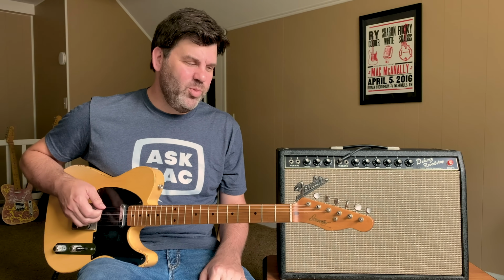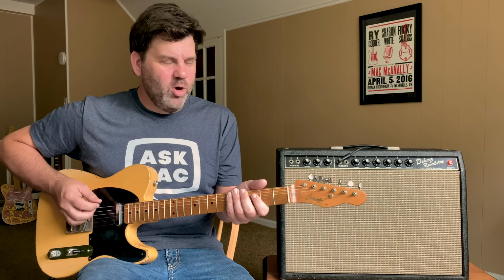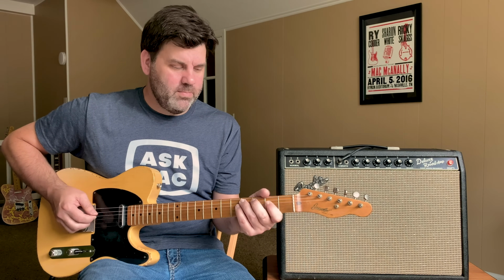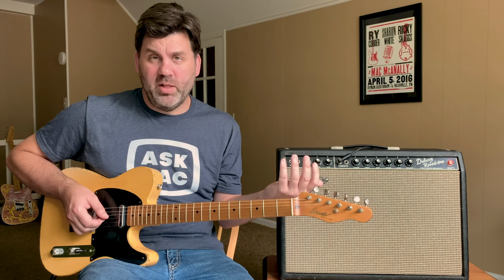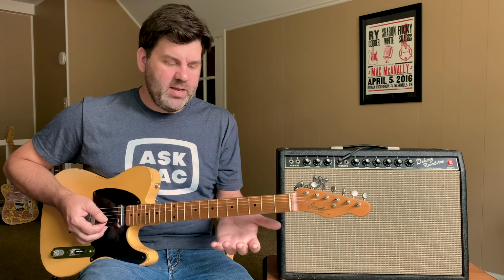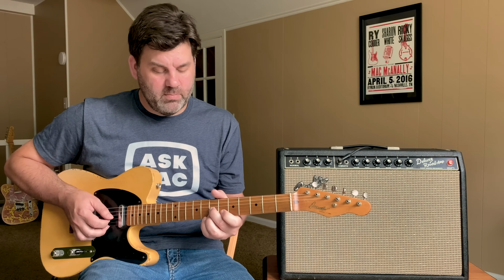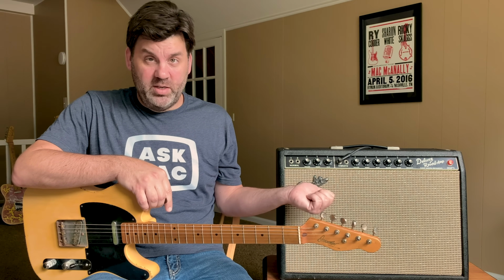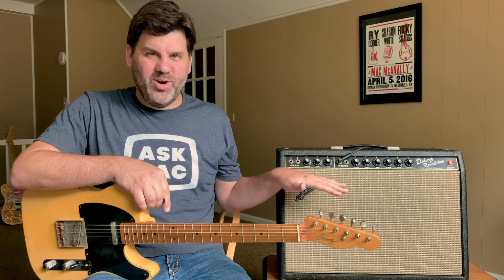Pete Anderson Telecaster Trendsetter - ASK ZAC EP 35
CORRECTION: Pete used 7 out of the 21 stockpiled Yoakam originals on each of the first 3 albums they released together.

Pete Anderson turned Nashville on its ear with his playing and production on Dwight Yoakam's 1986 release, Guitars, Cadillacs, Etc., Etc. His use of a Tele and Fender Deluxe Reverb amp, instead of the Music City norm of a Strat going direct with heavy chorus, made Dwight's record stand-out, and radio and record buyers responded by quickly turning Yoakam into a bonafide star. In this AZ episode, I give some backstory on Anderson, show some of his licks, and how his work ethic and street smarts paid off for him.

Gear used in Video:
2019 Danocaster Blackguard (1953 Telecaster Style) with Ron Ellis 52T (Bridge) and Julian Lage (Neck)

Strings:
D'Addario NYXL 10,12,16, 24, 34, 44.

Pick:
Blue Chip TPR 35 RB

Amp:
1965 Deluxe Reverb amp with Celestion V30 speaker

Effects used:
TC Polytune
Mirage compressor pedal
9v power via Truetone CS6